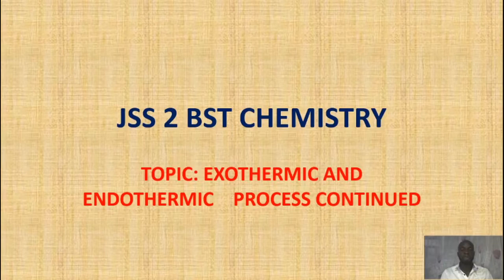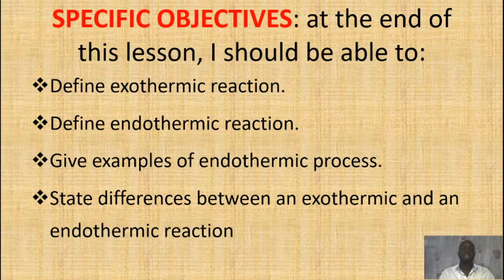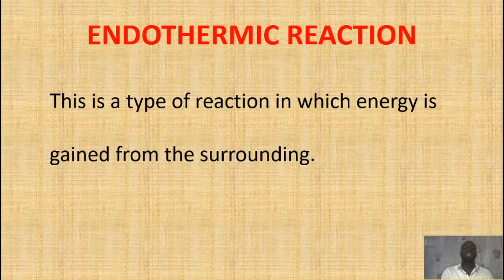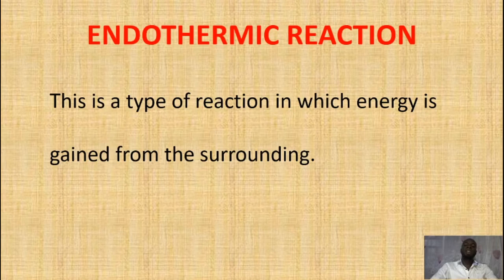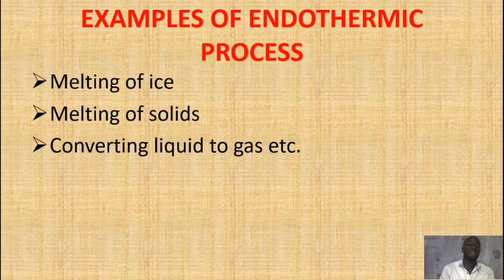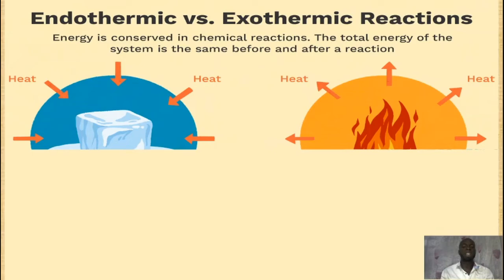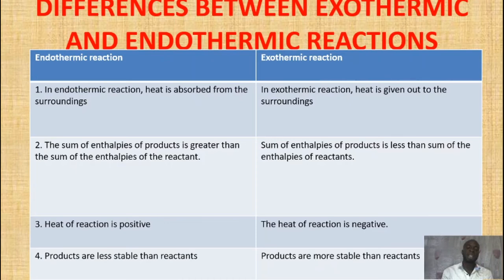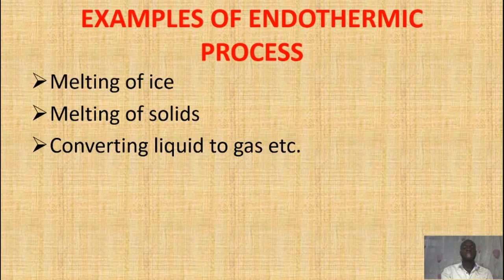JSS2 BST Chemistry Wk5 Ln2